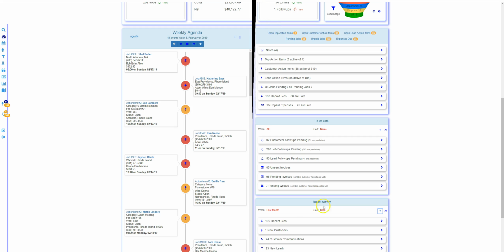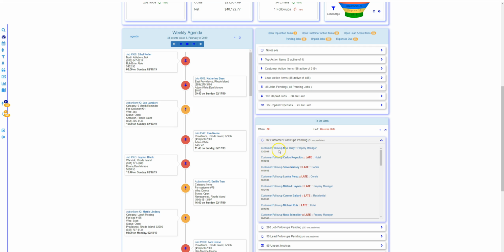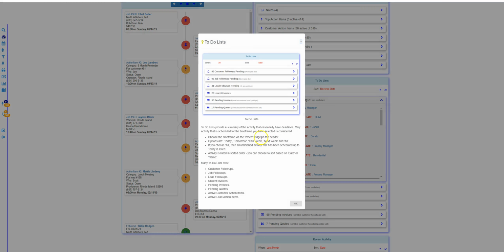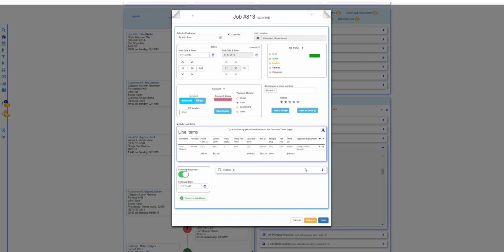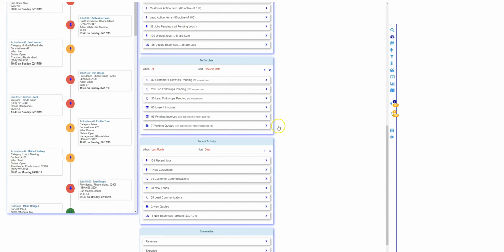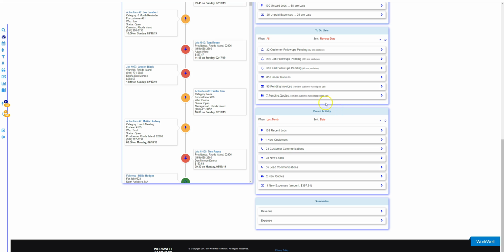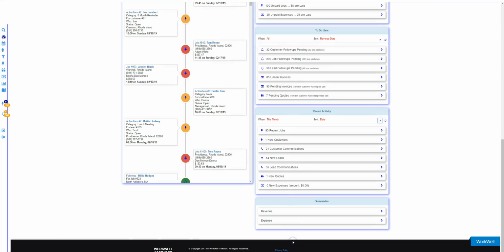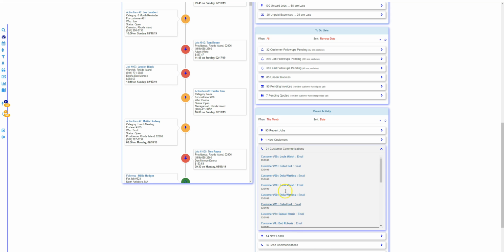Dashboard Lists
Lists of things that need to get done.  Action items, reminders, pending jobs, outstanding expenses, late invoices, etc.